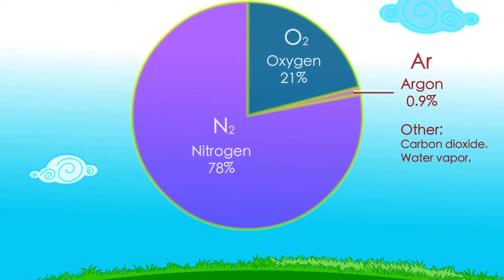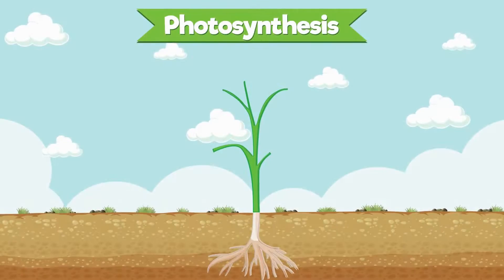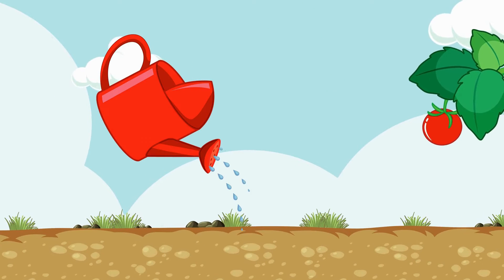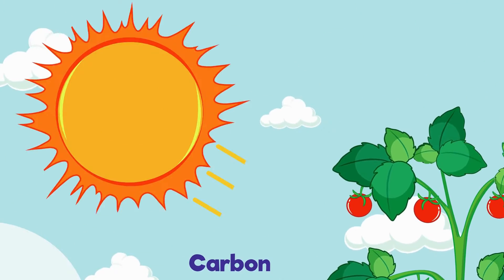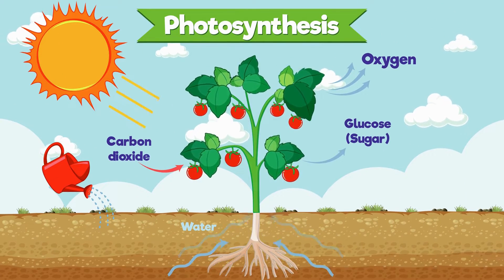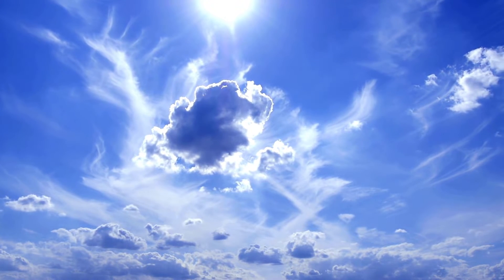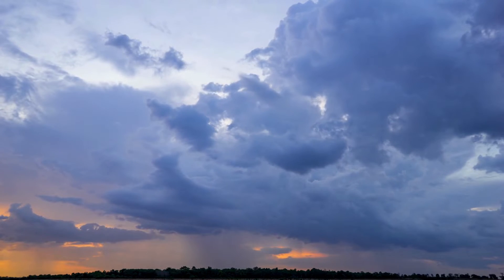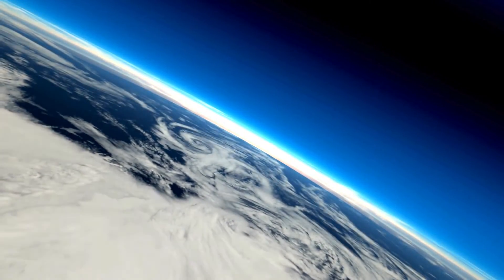All About Air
What is air? Why is air important? Watch this video to learn all about air.